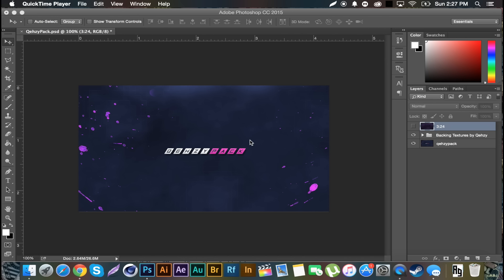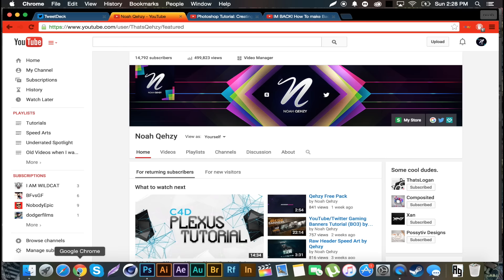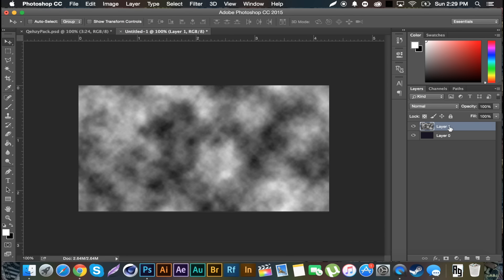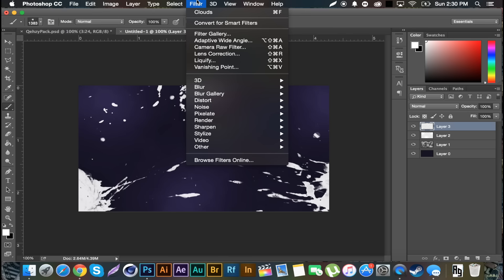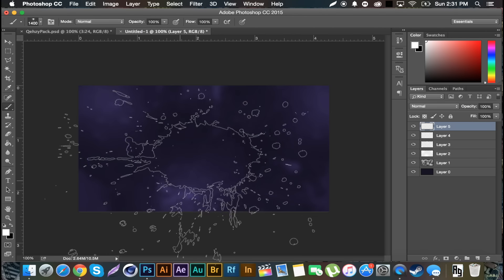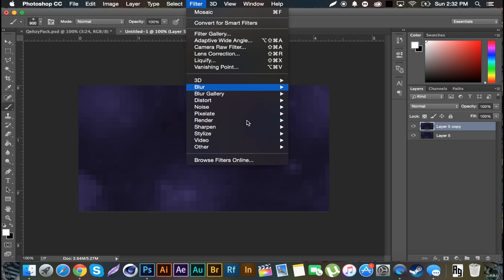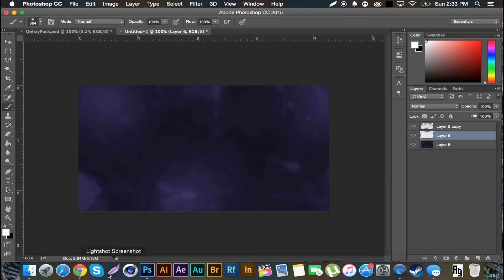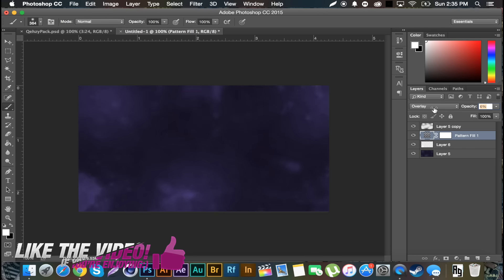PS Tutorial: Backing Stocks + Brush Pack by Qehzy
100 likes for a backing stocks pack!
Here is my way of creating quick and quality backing stocks for banners, avatars, posters, wallpapers, advertisements, etc. Hope you guys enjoy!